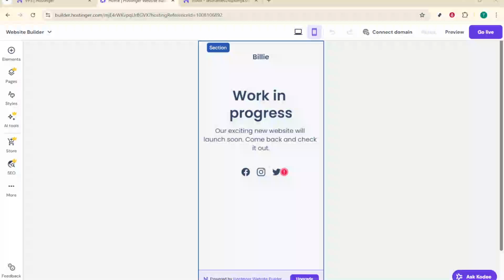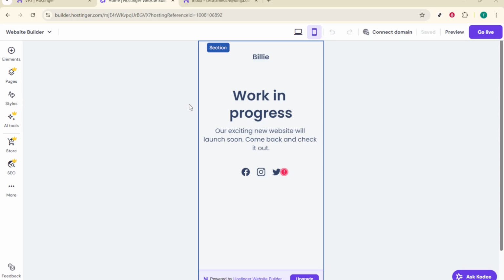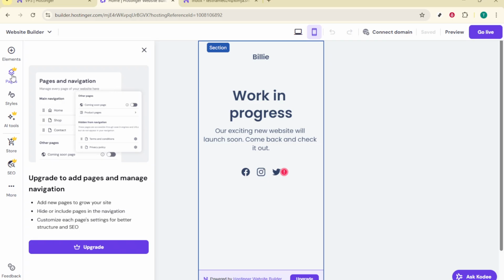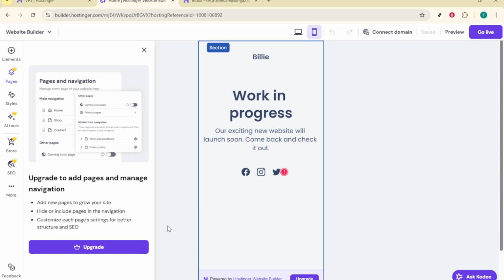How to Display Categories in Hostinger Builder [2025 Guide]